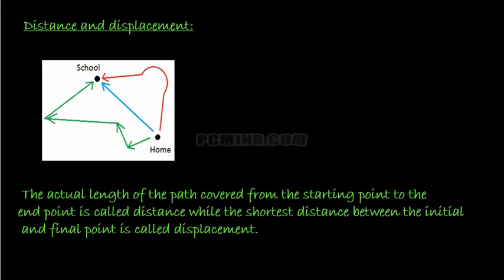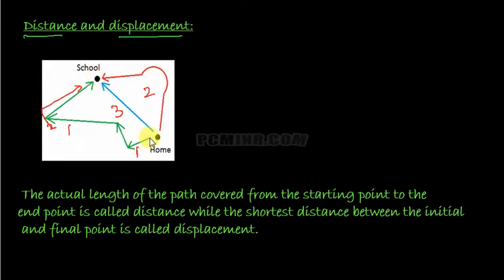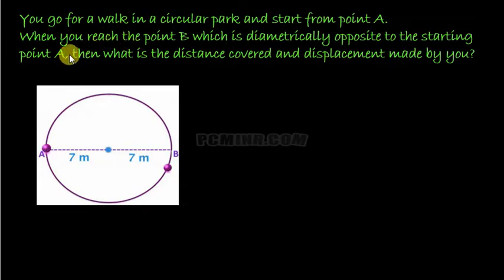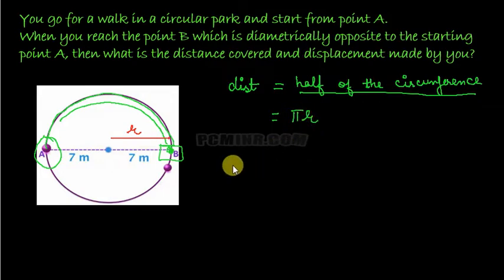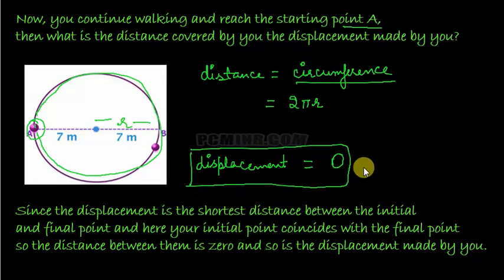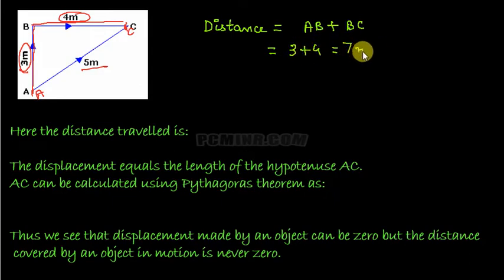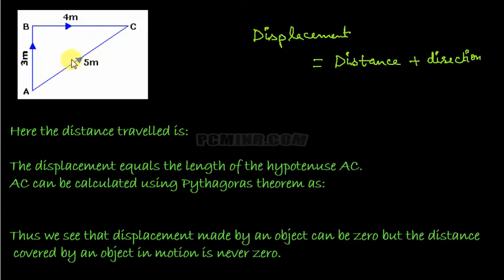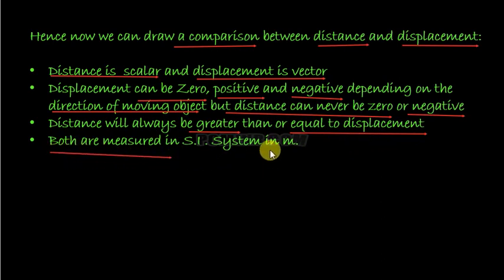Distance and displacement(physics, grade 9, CBSE, IGCSE, IB, ICSE) video P9.3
In this video you will learn the definition of Distance, displacement, understand the concept of difference between distance and displacement, examples for distance and displacement, scalar and vector quantities. If you have any question please inbox we will post a video answer soon.